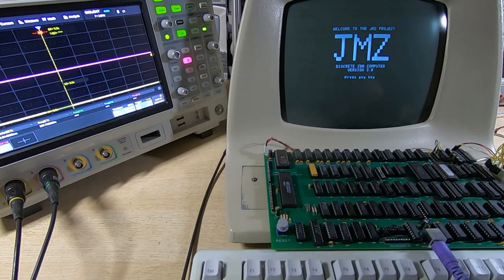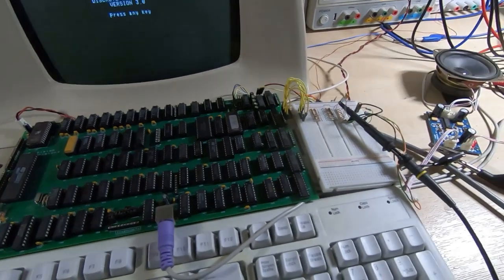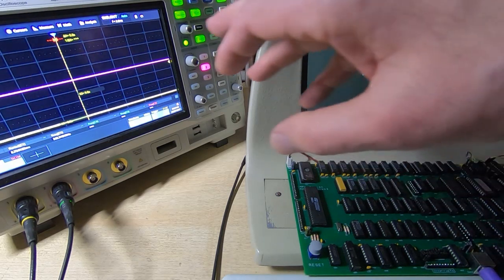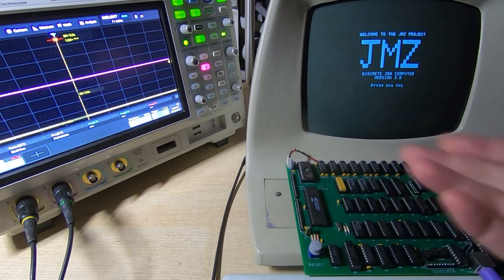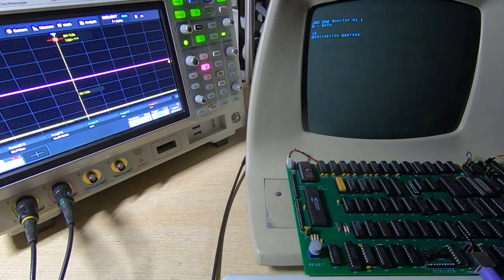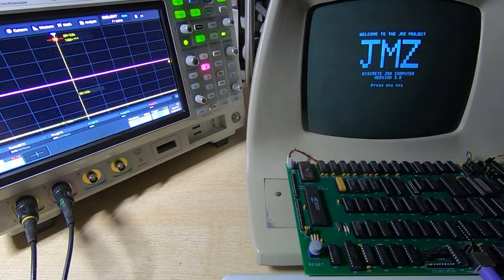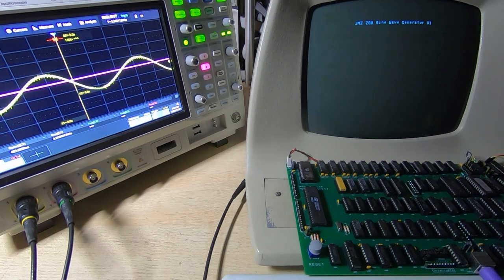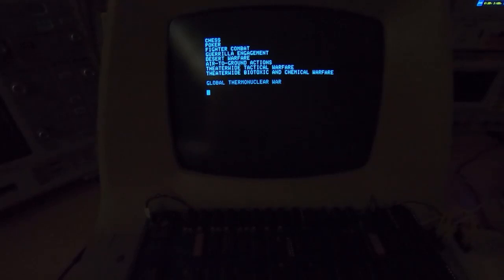Designing A Z80 Computer Part29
Teaching my Z80 discrete computer bad habits.